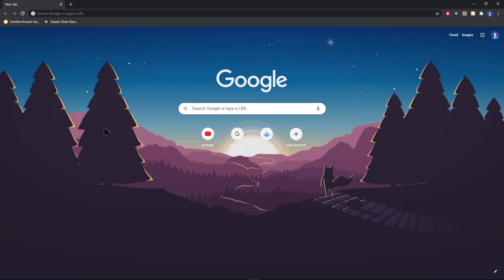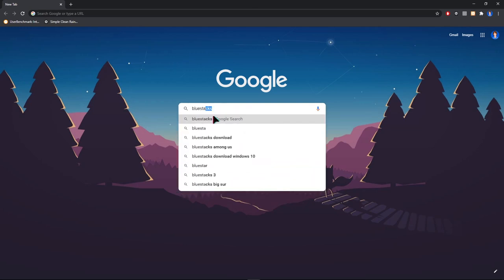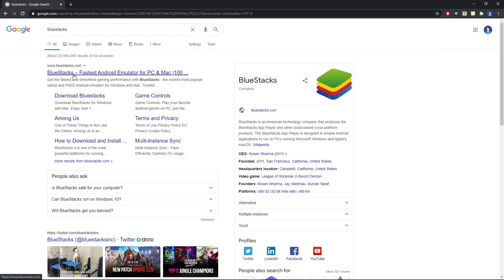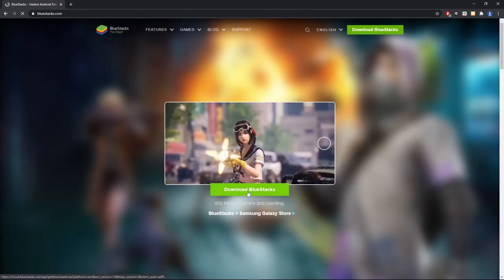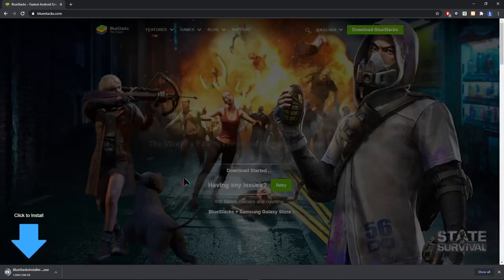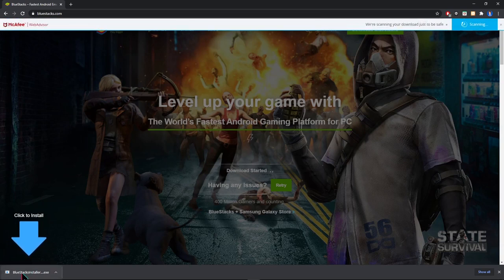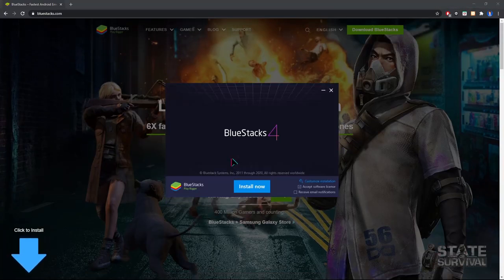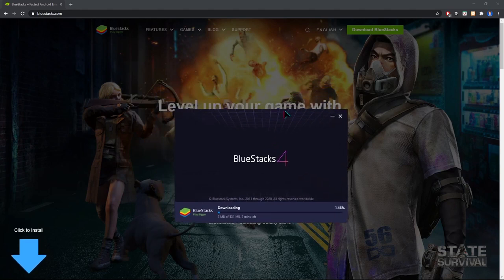How To Download Bluestacks For Windows 10 ✅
In this video you will learn how to download bluestacks for windows 10!